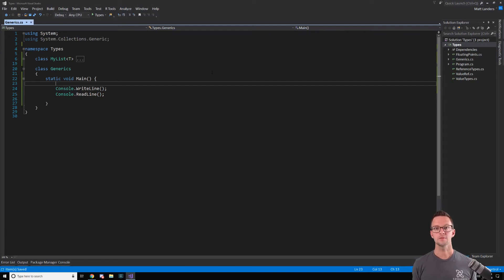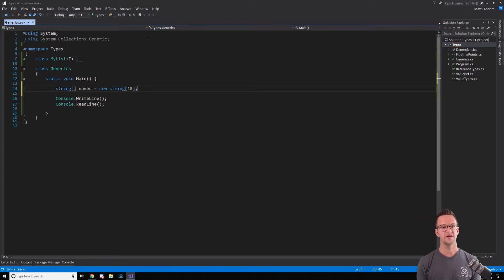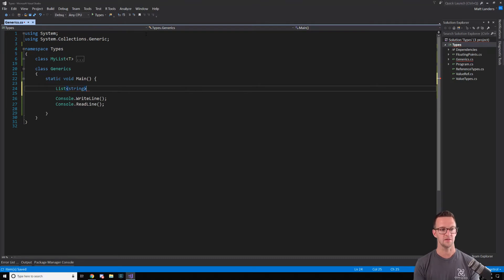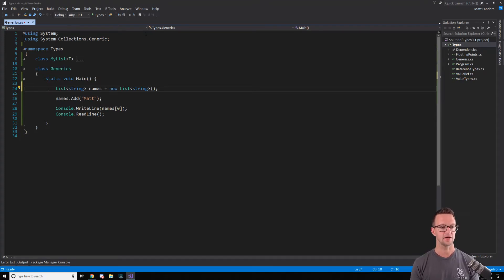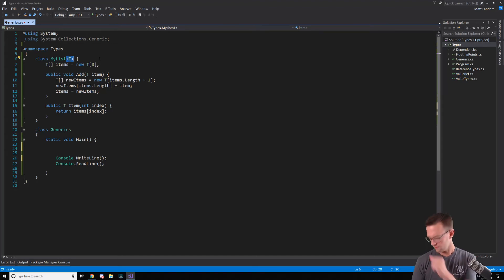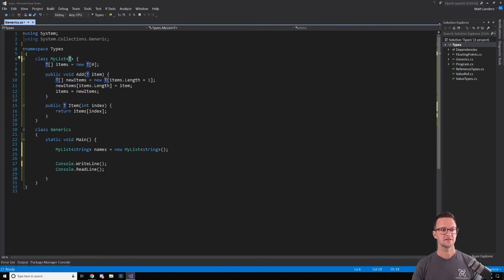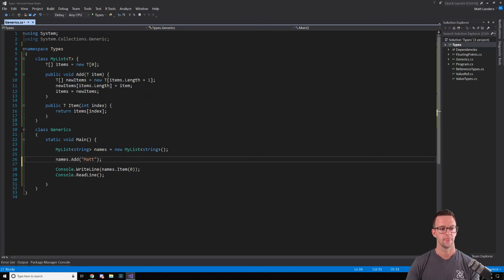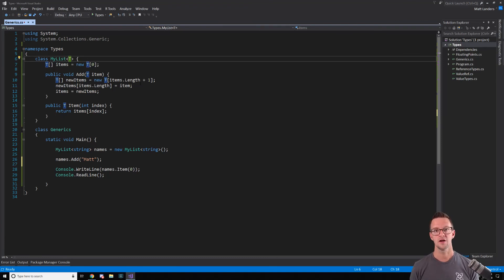Learn C#: Generics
In this video, you learn how Generic Types allow strong-typing on collections and other types.